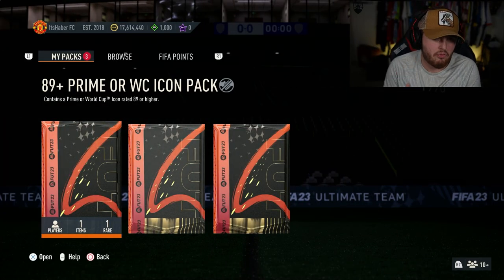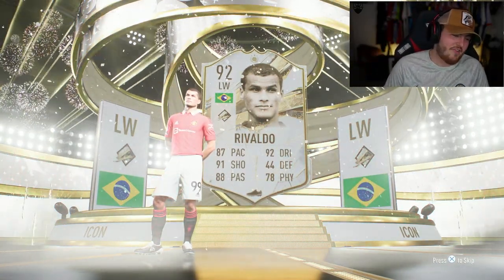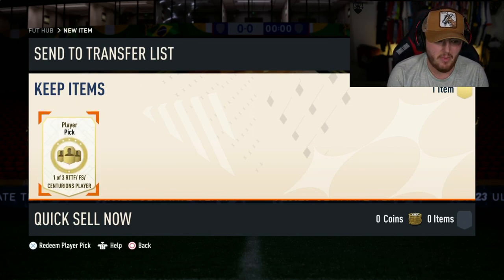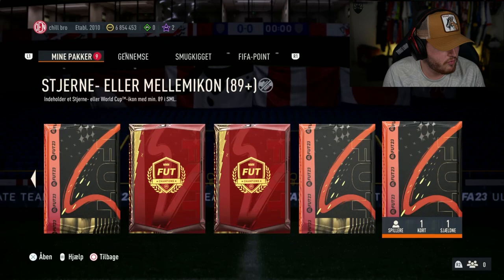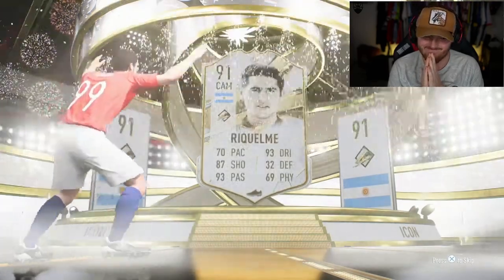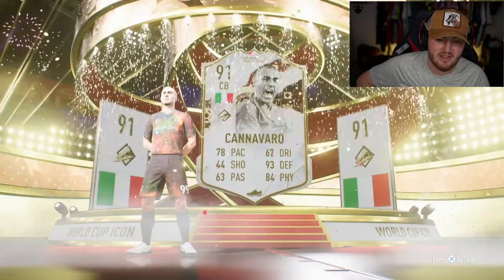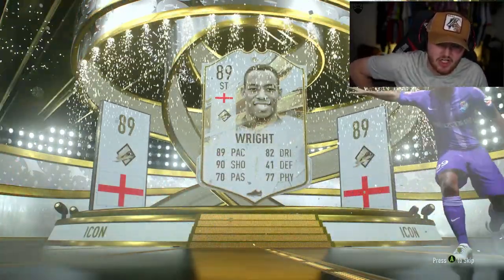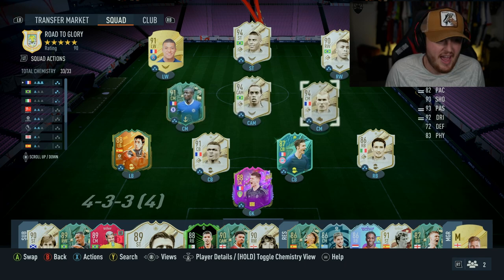THIS IS WHAT I GOT in 15x 89+ PRIME OR WORLD CUP ICON PACKS! Fifa23 Ultimate Team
Fifa 23, Ultimate team, 89+ Fifa world cup or prime icon, world cup or prime icon, pack, SBC, upgrade, pack opening, guaranteed icon pack